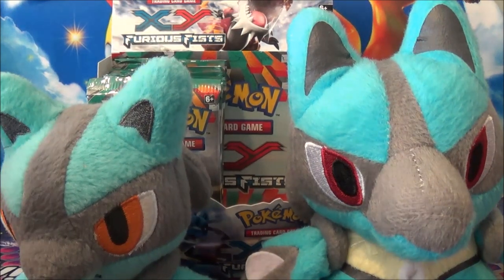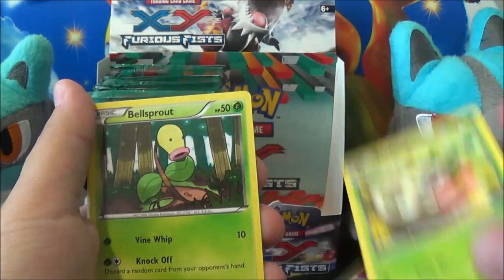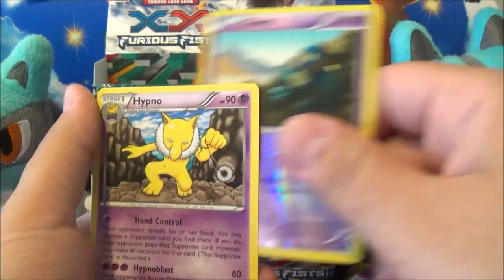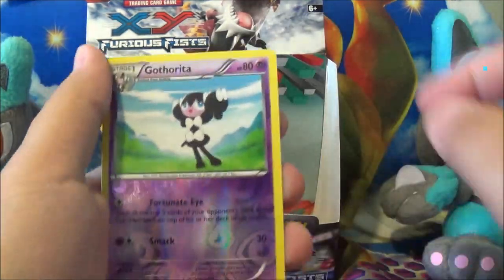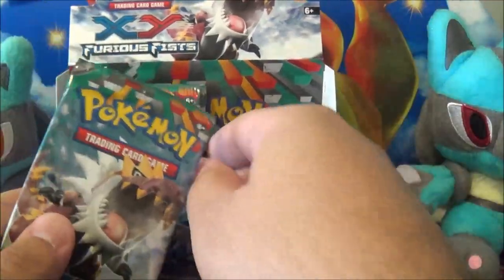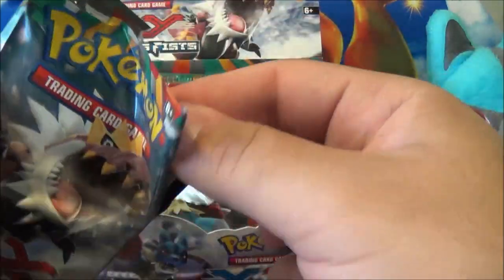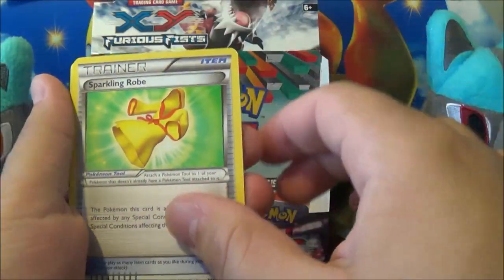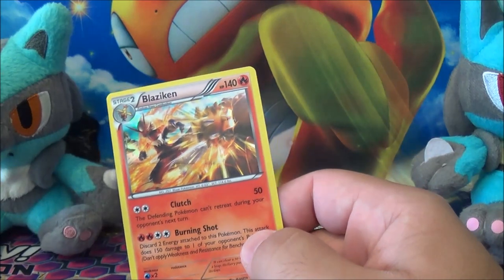Opening a Furious Fist Booster Box! Part 2/2 (It Ends!)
Will i be able to pull that ever so elusive Lucario Ex?

-FN